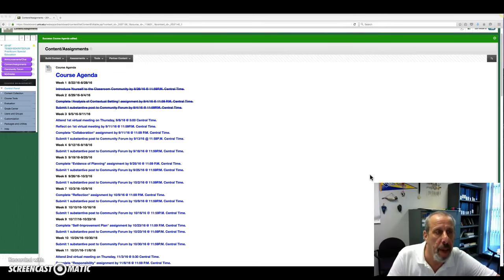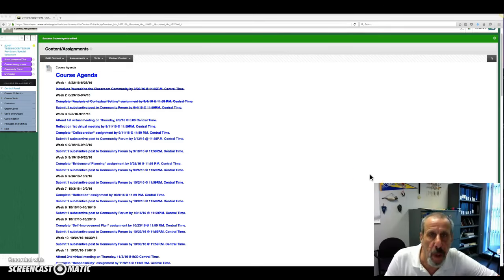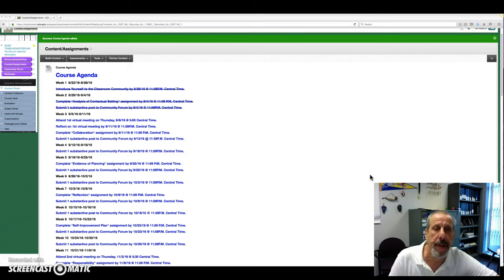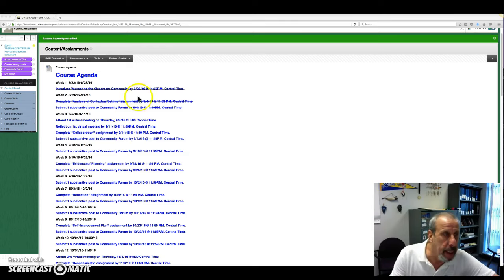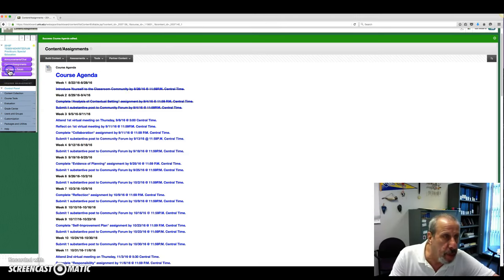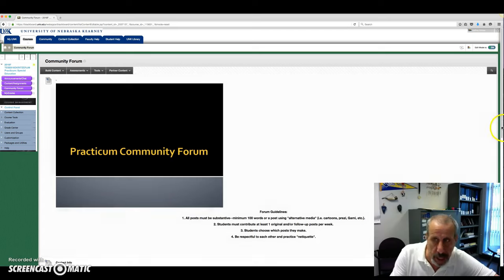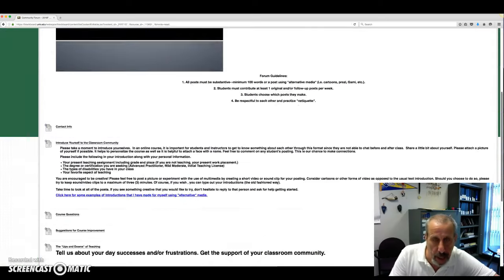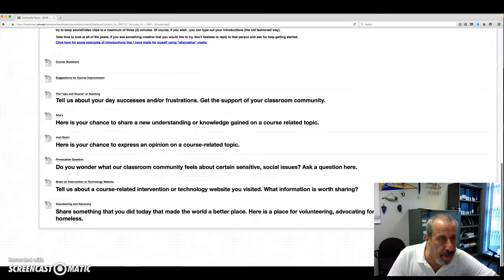Week 3--Fall '16 Practicum